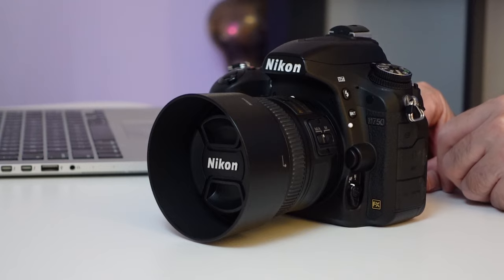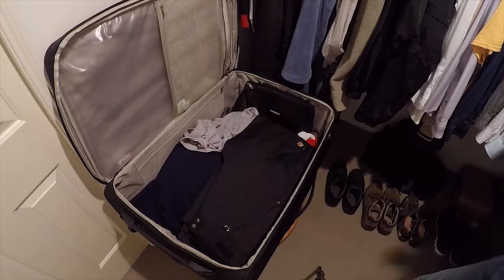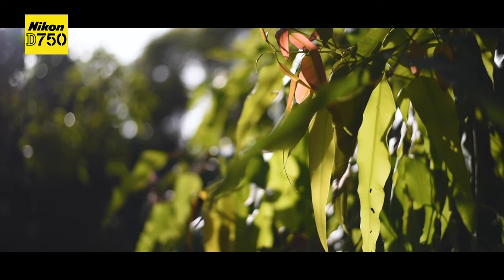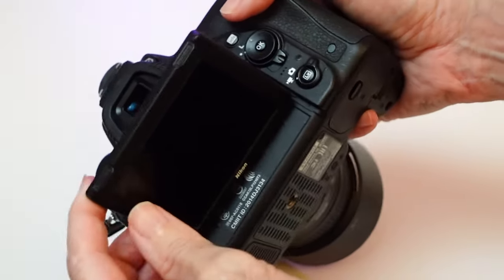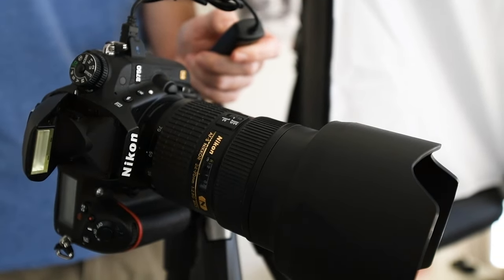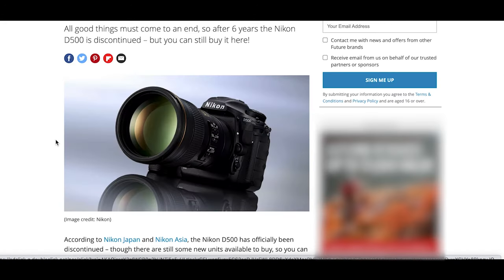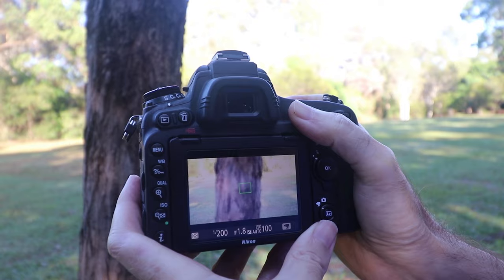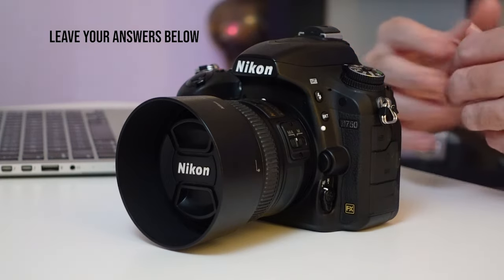Nikon D750 | Still My Camera in 2022 | WHY?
The Nikon D750 is still my camera in 2022, well, one of them anyway.  In this video I talk about why I haven't sold the D750 and how I like to use it today.

00:00 Introduction
00:19 Reason I Bought The D750
00:58 What I Didn't Realise
02:57 D750 Discontinued
03:11 I Won't Be Selling It
04:00 So Why Is It Still My Camera In 2022?